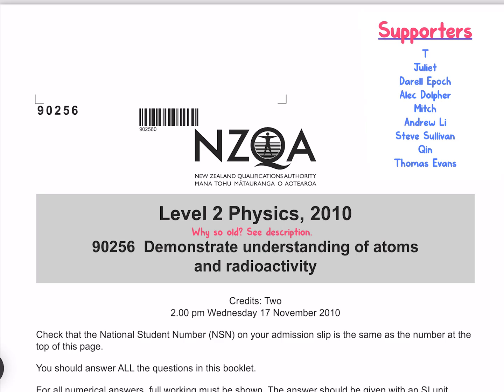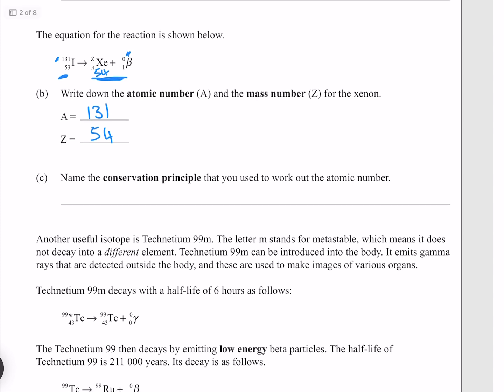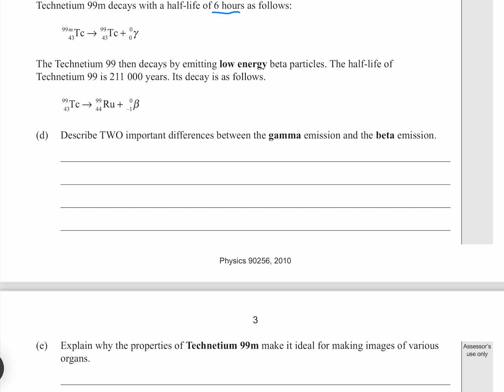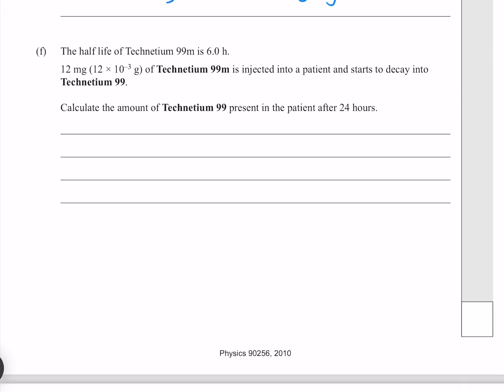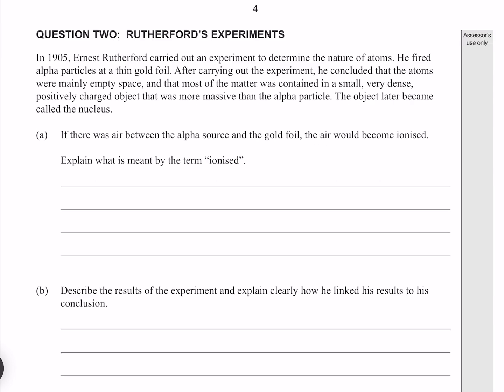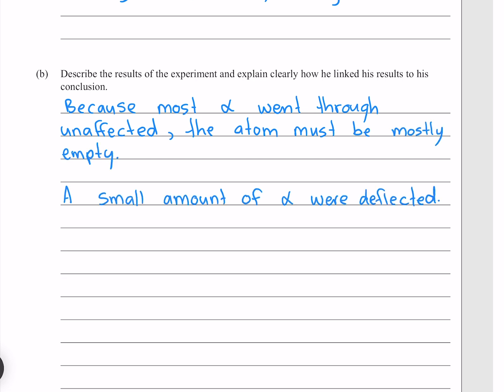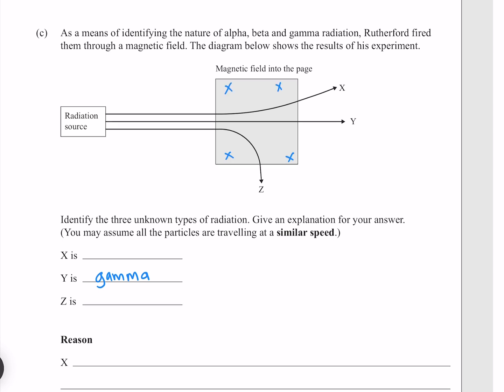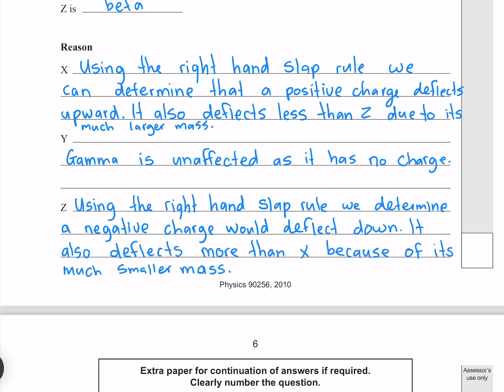2010 Nuclear Physics Exam (NCEA Level 2 Physics)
1b - The exam paper has a mistake, A is the symbol for atomic mass and Z is the symbol for atomic number (see this wiki

The current Nuclear Physics standard is an internal. Exam papers are produced by private organisations and are not allowed to be publicly shared. Prior to 2012 however, Nuclear Physics was an external. These past papers are available publicly, so I’m free to make video walkthroughs of them.

0:00 Introduction
0:06 1a
0:19 1b
1:06 1c
1:16 1d
2:10 1e
2:43 1f
3:48 2a
4:26 2b
5:03 2c